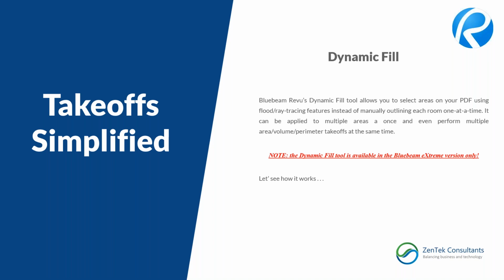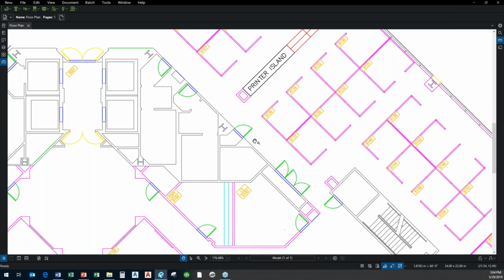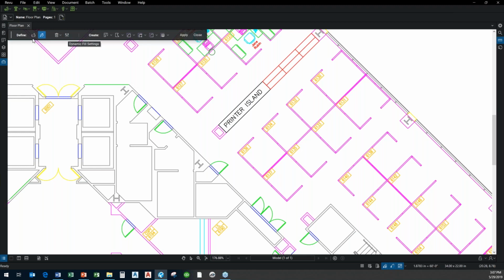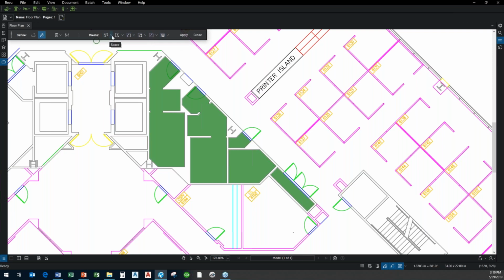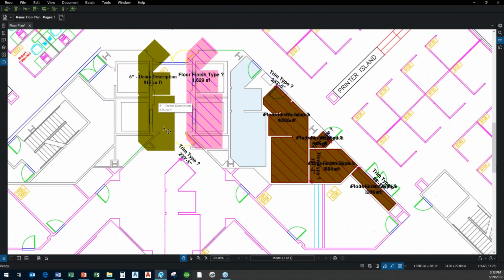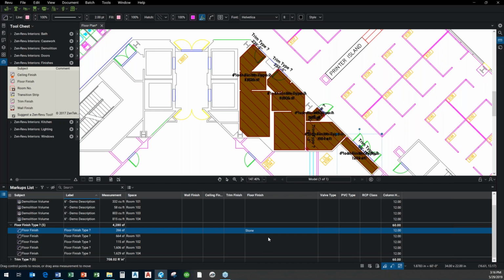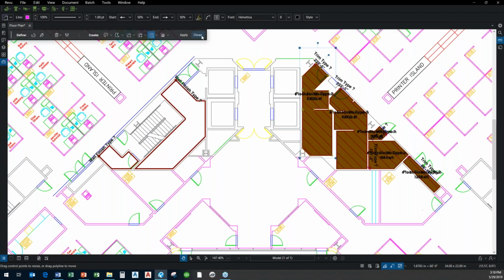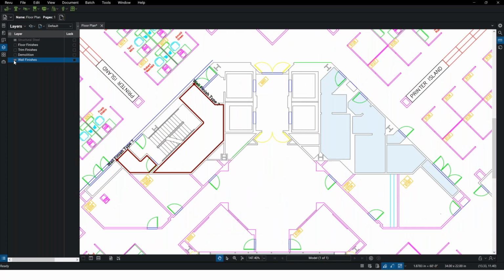How to Takeoff Multiple Items at Once in Bluebeam Revu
Bluebeam Revu is already the industry leading quantity takeoff software because of its speed and ease of use, but what if I told you it could be even faster and simpler? Are you still manually measuring on a room-by-room basis? Running all your area and perimeter calculations one at a time? With the Dynamic Fill tool in Revu eXtreme, you can select an unlimited number of regions on your plans and apply multiple takeoff items (areas/volumes/perimeters, etc.) to all those regions with one click of the mouse. When properly applied, Bluebeam Revu can complete all your takeoffs in a fraction of the time they take now.

ZenTek Consultants shows you how this amazing functionality works and how it’s being used by leading construction and design firms around the world.